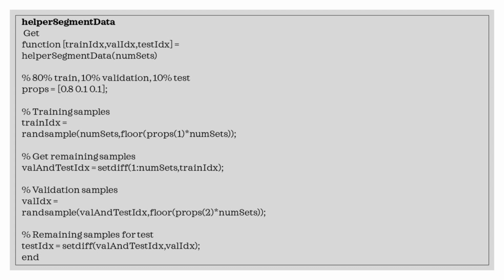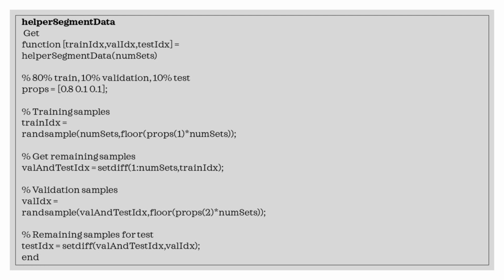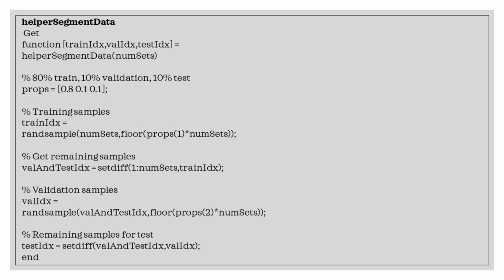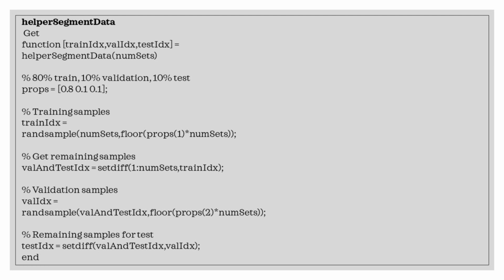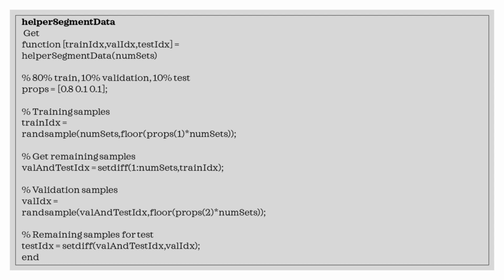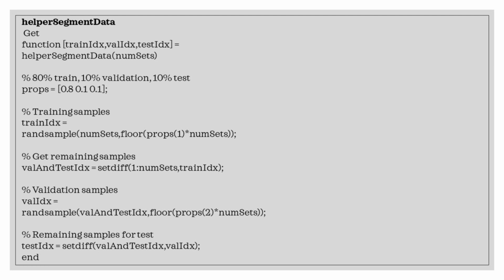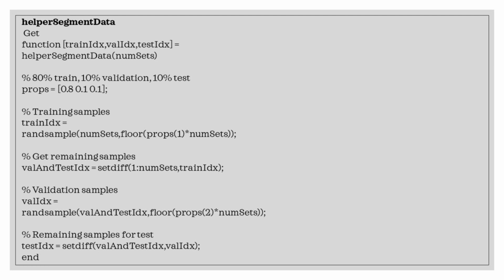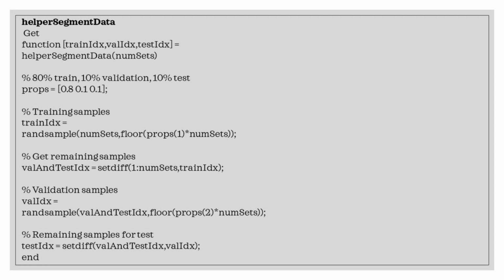"helperSegmentData" Code explanation